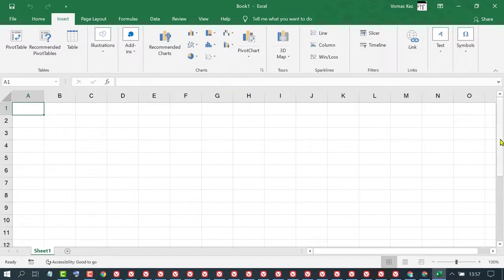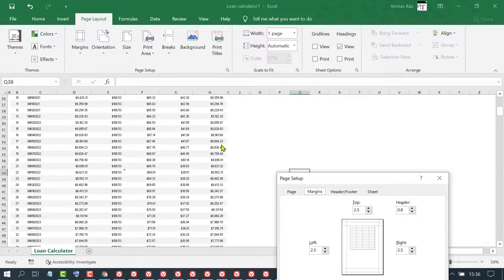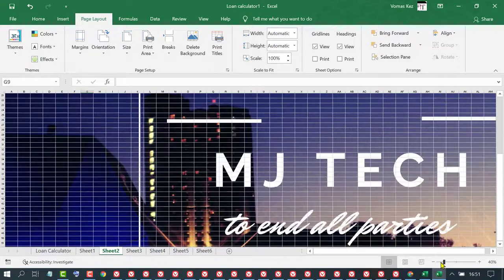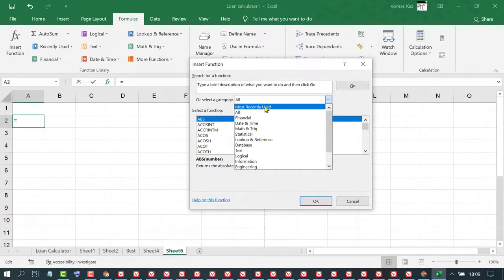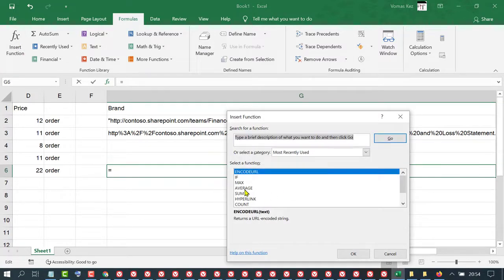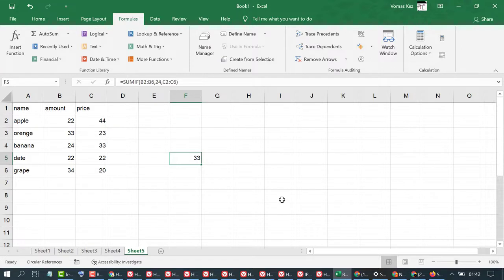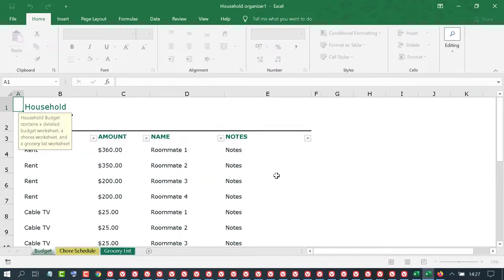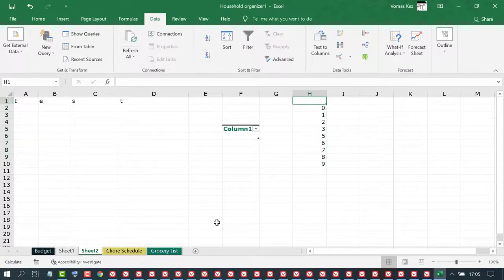Microsoft Excel Tutorial for Beginners | Full Course Level 2